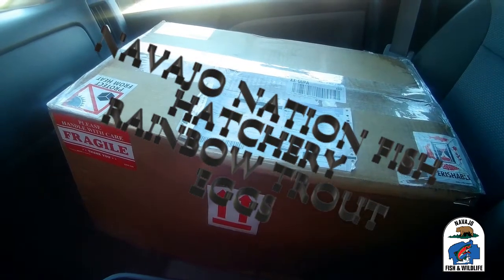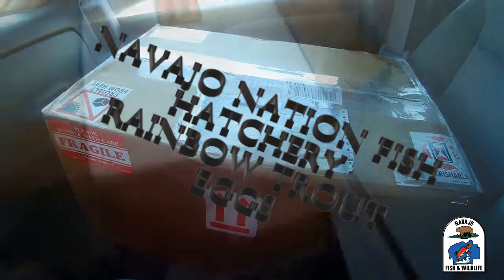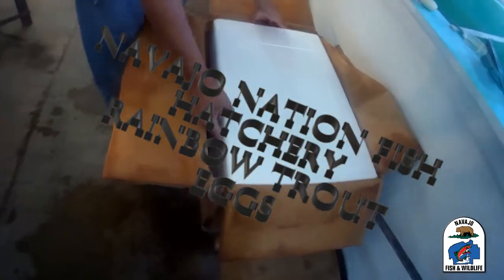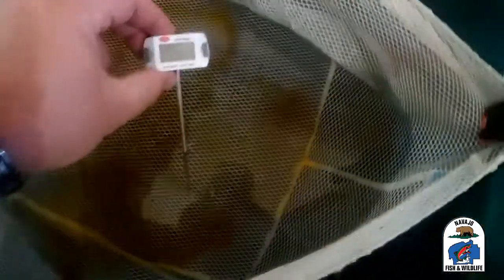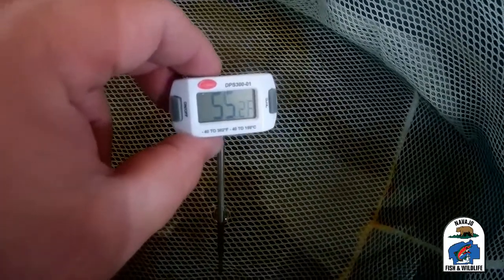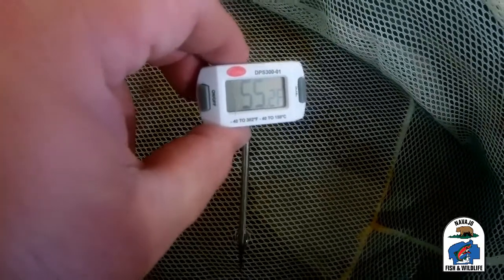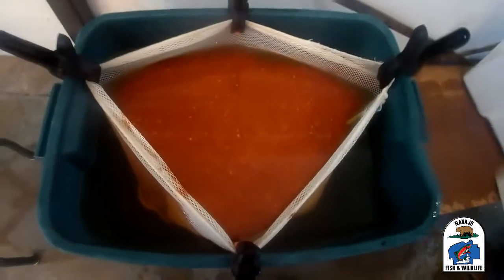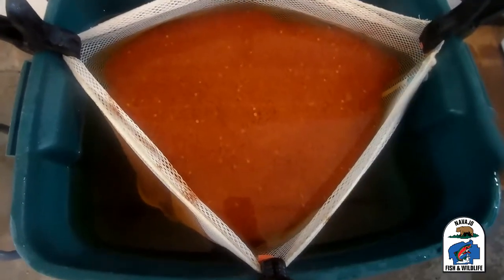Navajo Nation Fish Hatchery - Fish Eggs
The process of fish egg care and hatching.